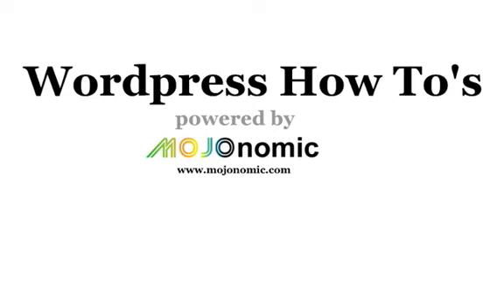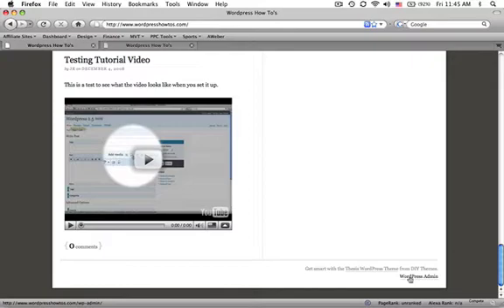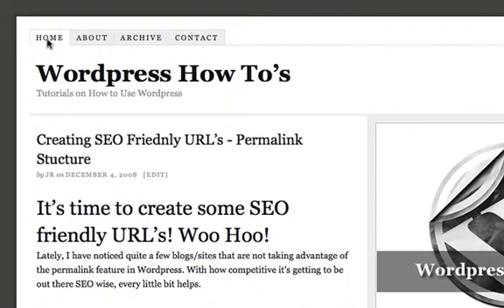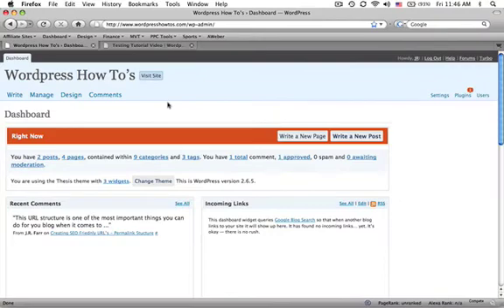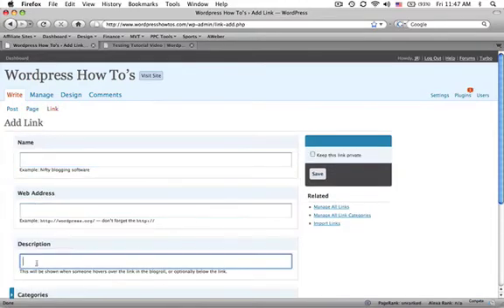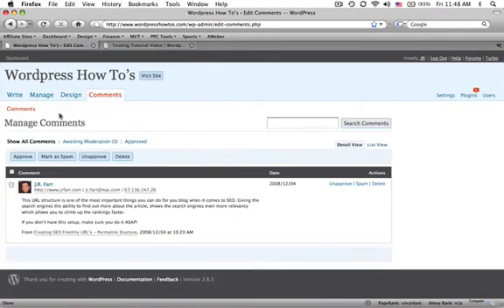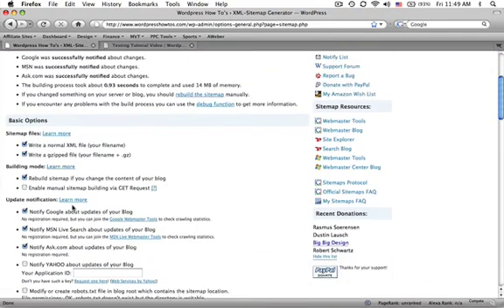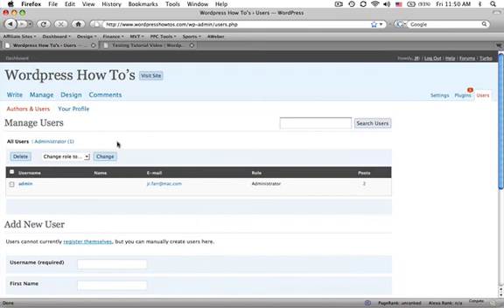Tutorial of Wordpress Admin Dashboard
for more tutorials. This tutorial shows you a quick overview on how to navigate the Wordpress Admin Dashboard.